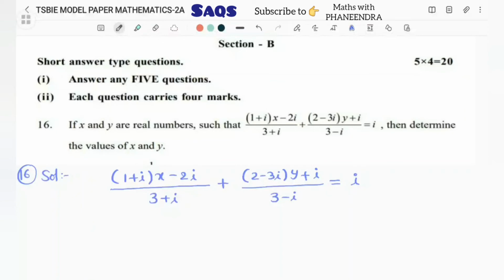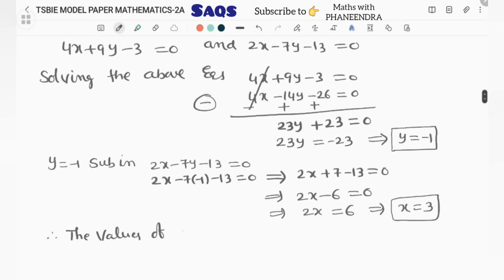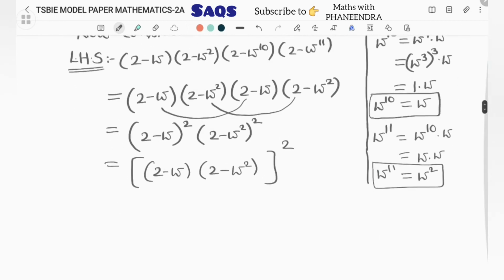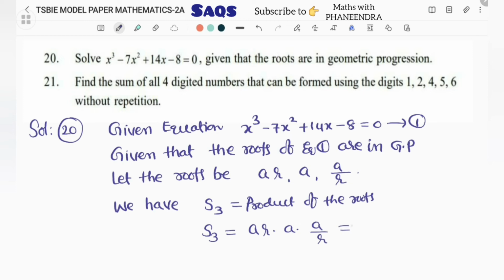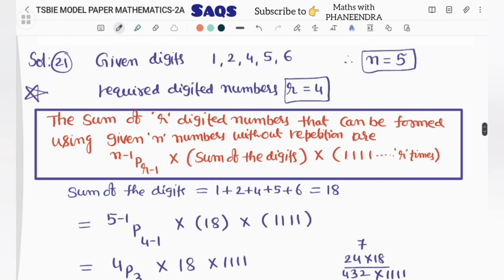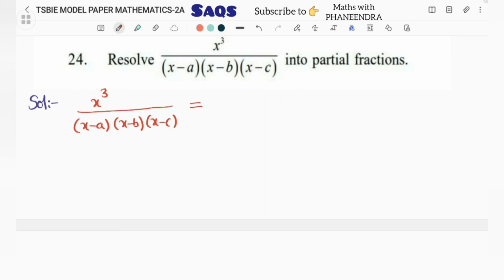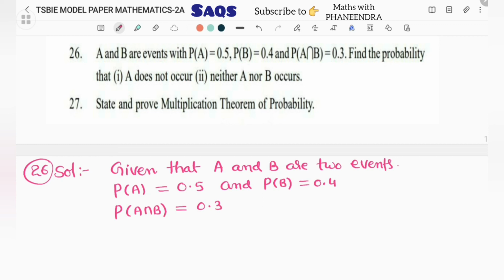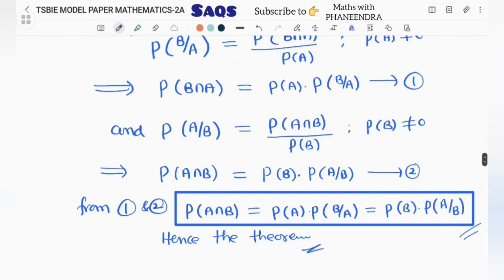MATHS IIA INTERMEDIATE SECOND YEAR TS-MODEL PAPER (2021-22ONLY)WITH SOLUTIONS IN SECTION-B